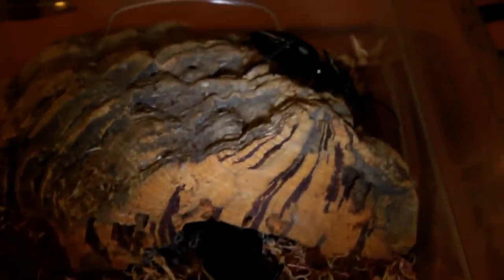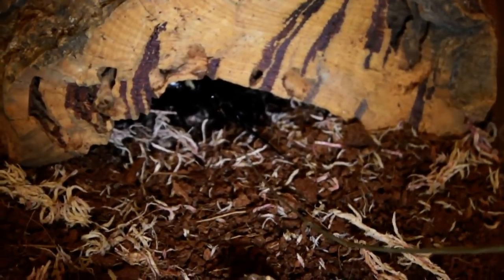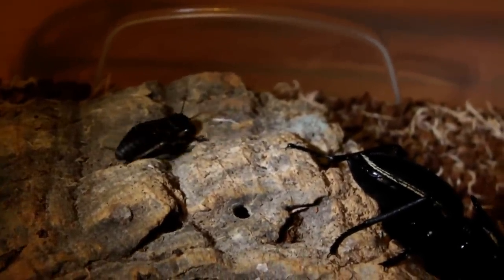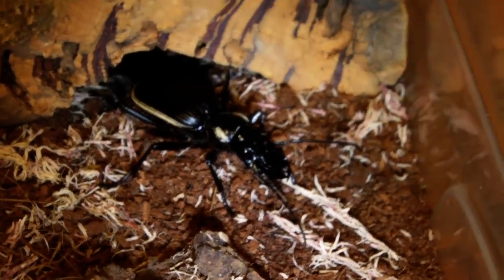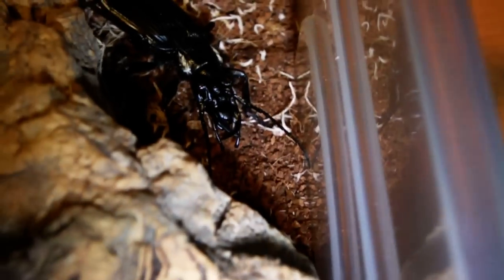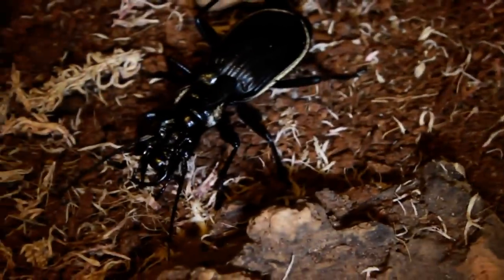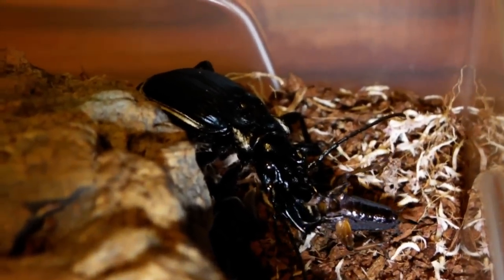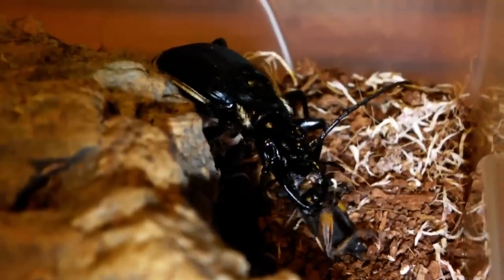Tiger Beetles Hunting! (Let the chase begin!)